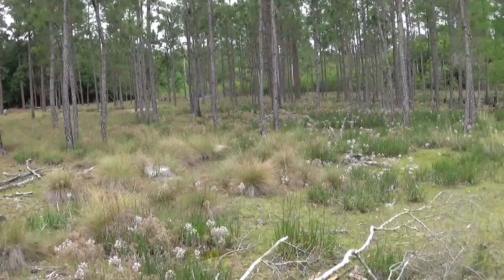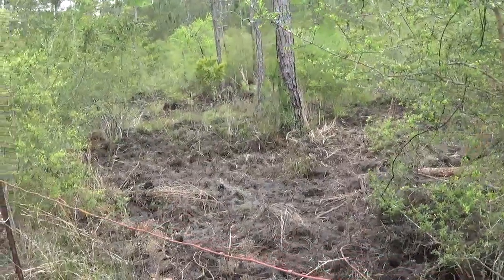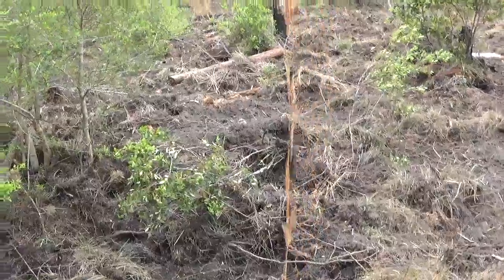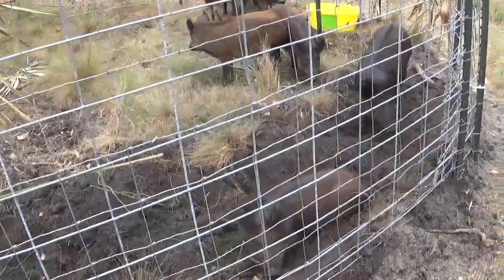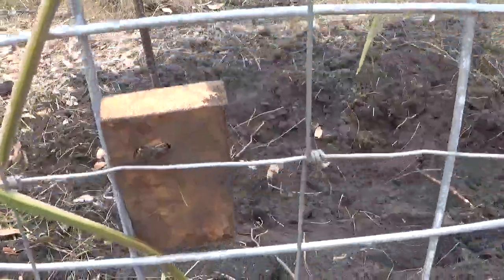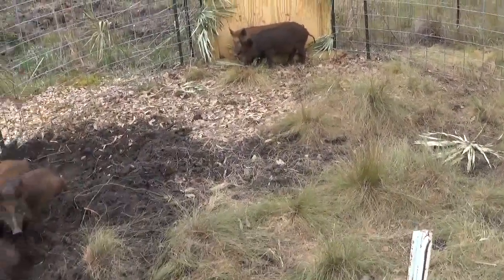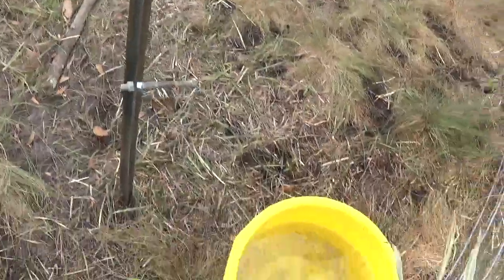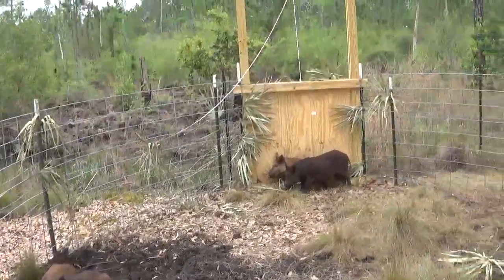My Wild Hog Trapping Adventure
We have got a wild hog problem in Florida as you will see in the video. Wild hogs are not indigenous to the United States they were brought here by the Spanish Adventurer Ponce Delong as a food source while looking for the Fountain of Youth. I have also tried the water at the Fountain of Youth Spring in Saint Augustine FL, it tasted terrible and it didn't make me any younger or better looking.